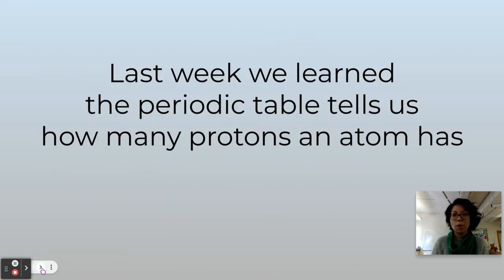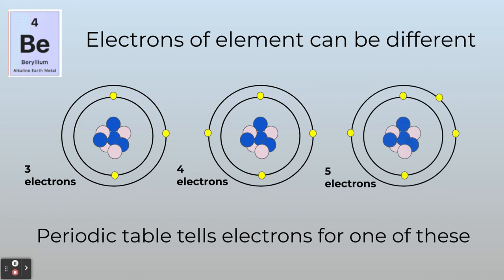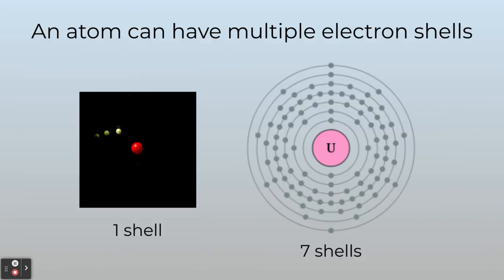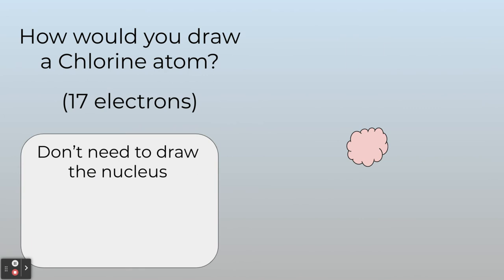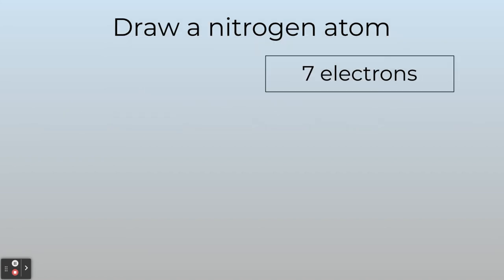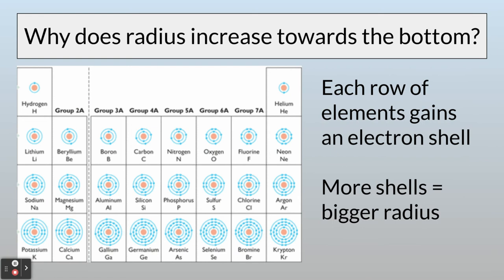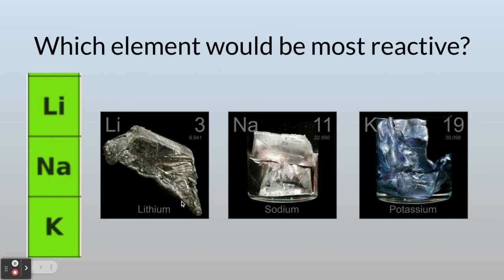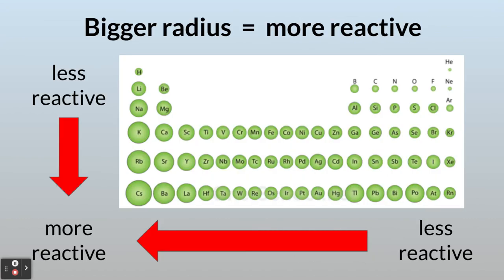Electrons and atomic radius